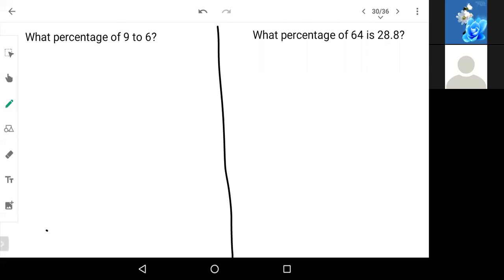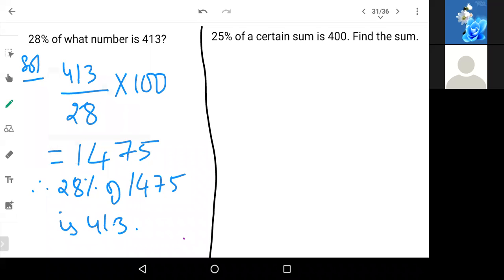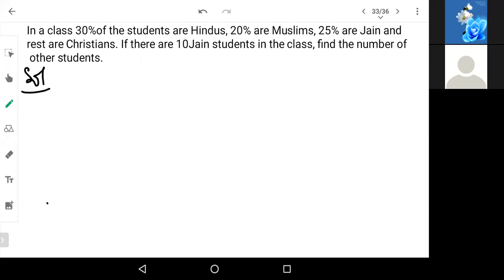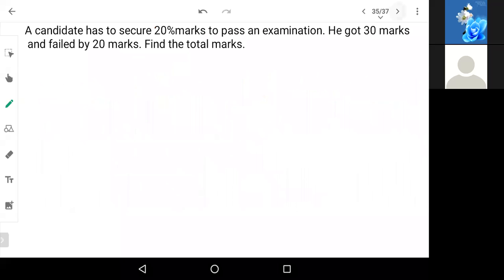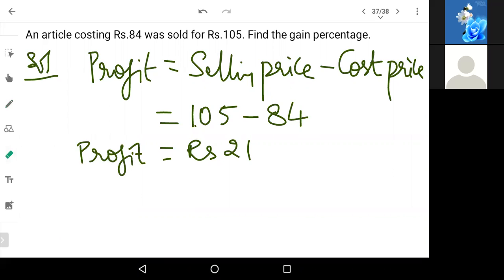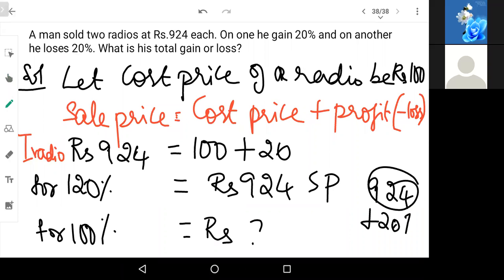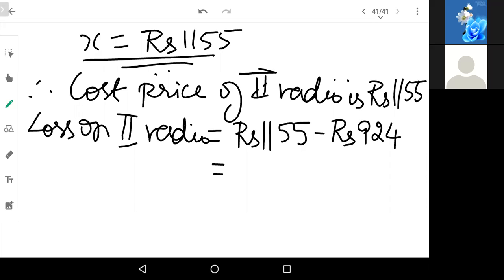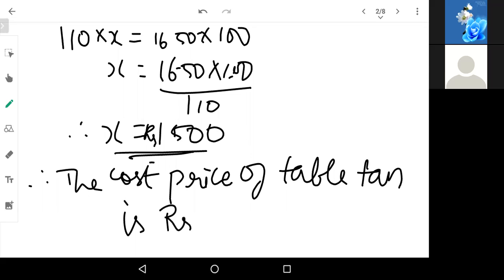Bcom sem 1 - Business maths -Ratio and proportion- class 8